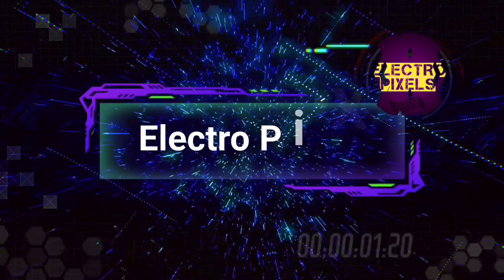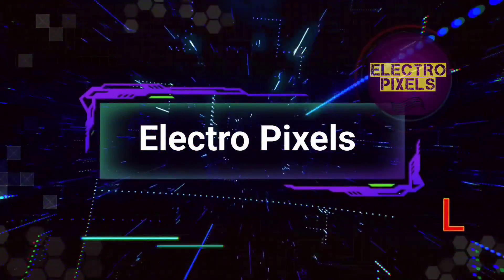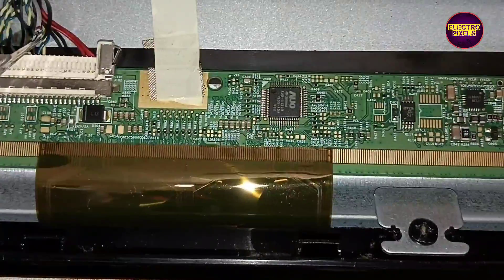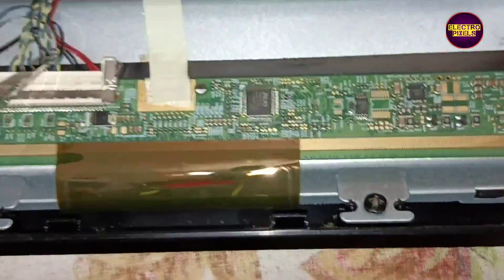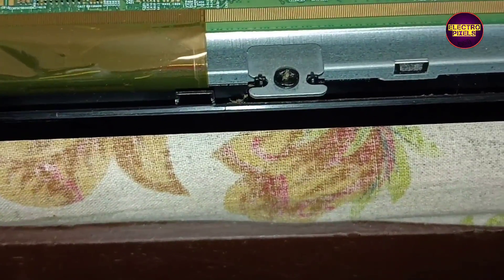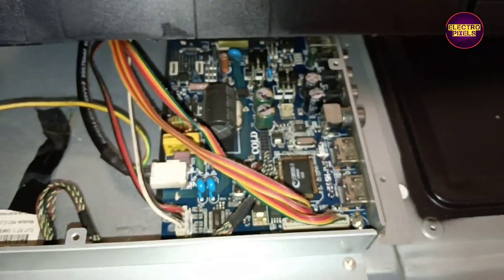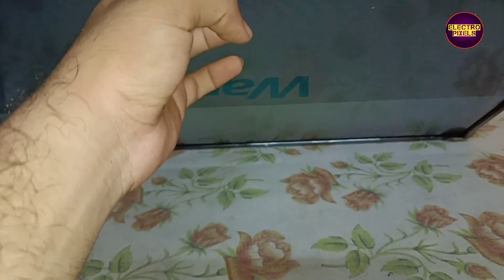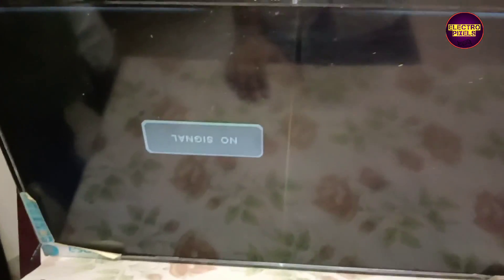LED Tv Panel Short Removal on 32 inch Auo panel Led Tv Picture Freezing and Lines|Panel Repair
This video is about How to Solve Double image and Vertical lines Led Tv panel Vgh, Vgl short removal method by modifying gate signals